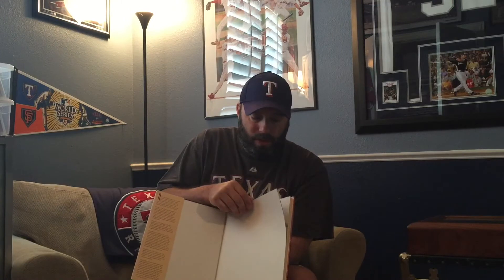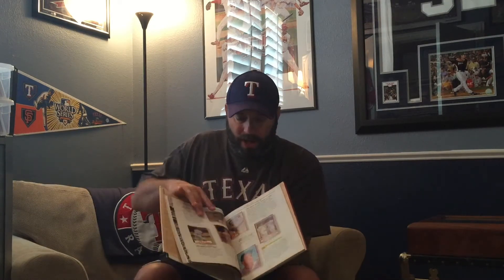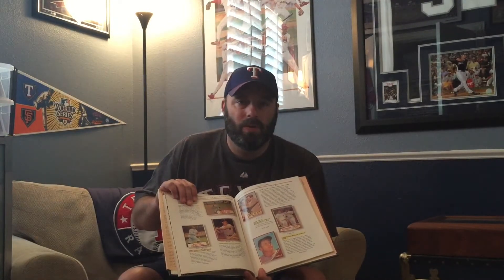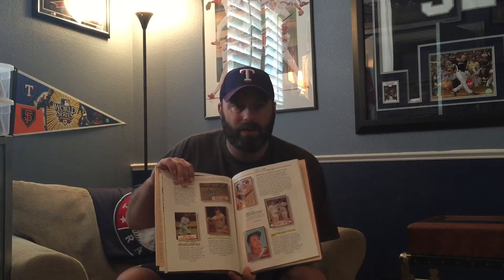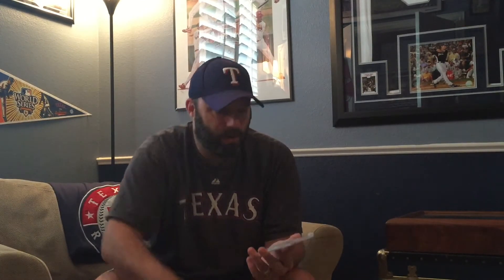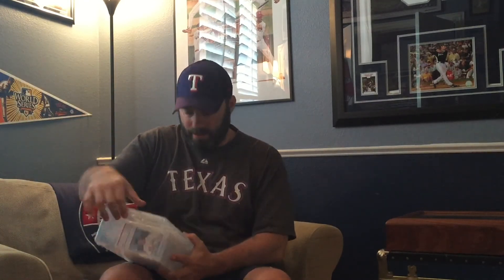Top 300 Baseball Cards